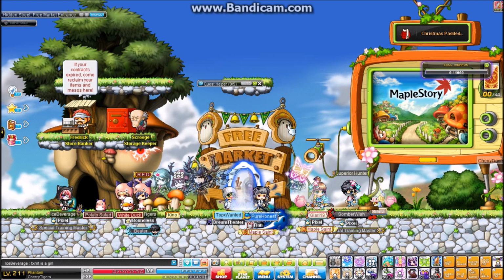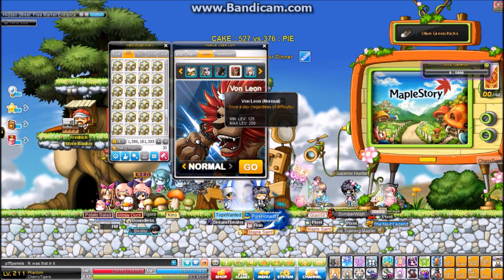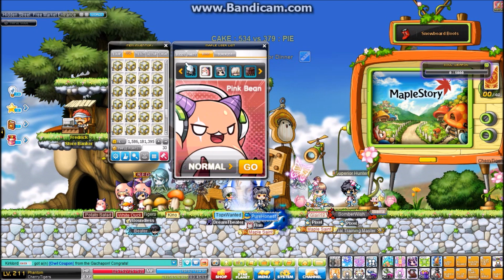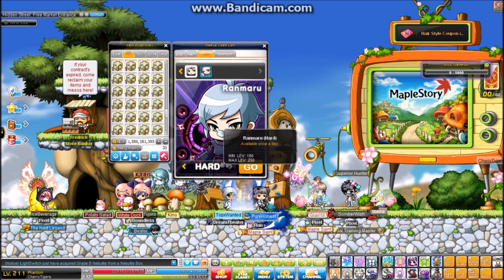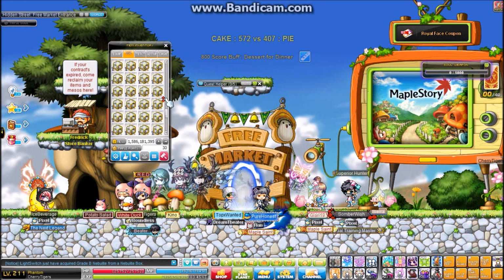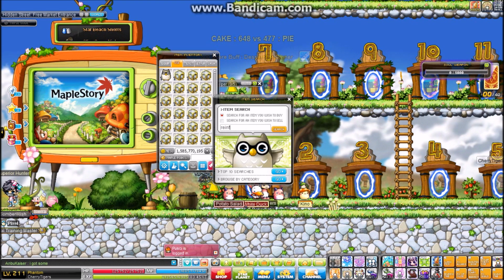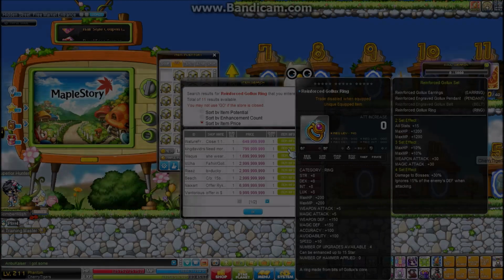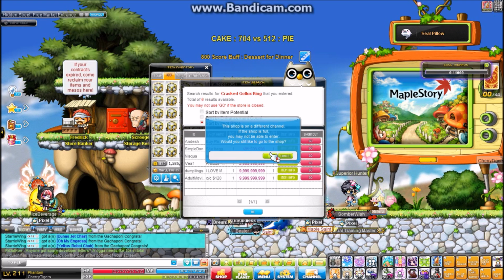[MapleTip] Another Way to Unique Tier Up + New Money Making Method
I hope you enjoyed the mix of post commentary and live commentary. Editing program gave me a bit of trouble so there'll be a couple weird cuts but it shouldn't be noticeable.

The original song's audio balance is a bit different but I changed it since it would have drowned my commentary out. Link to the original song here!

Thank you for everyone who contributed in the production of this video!